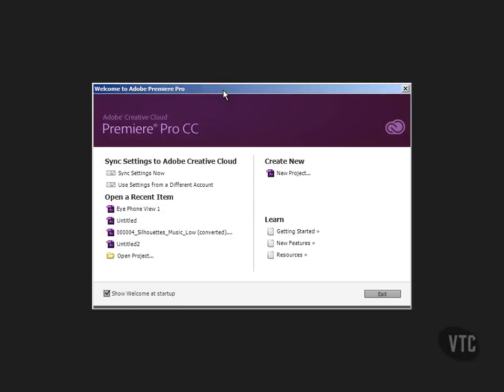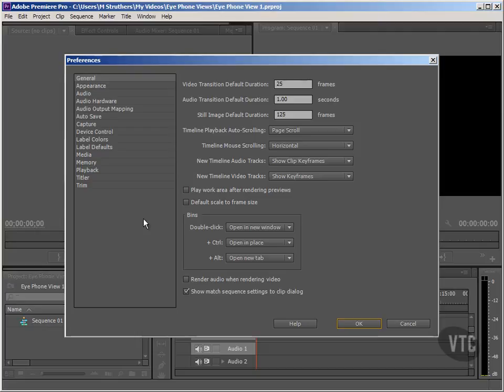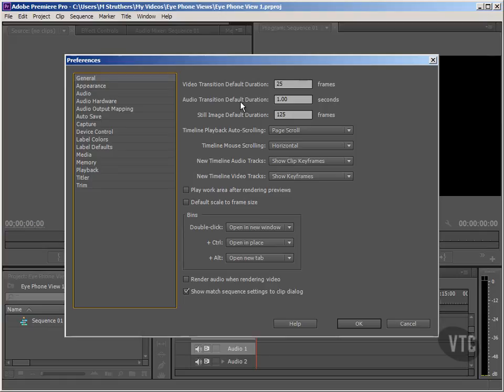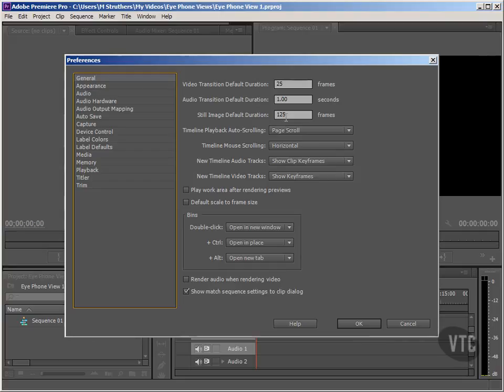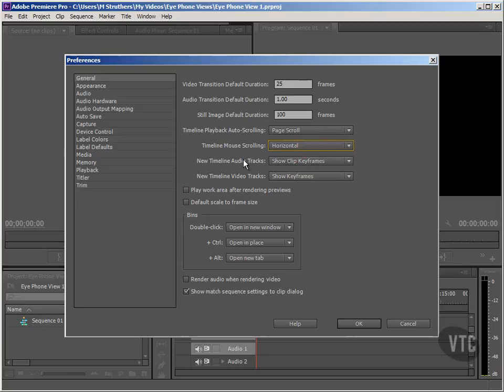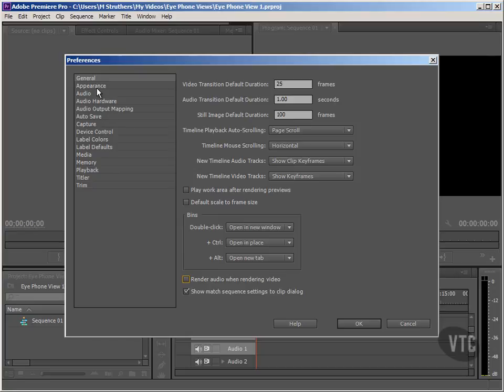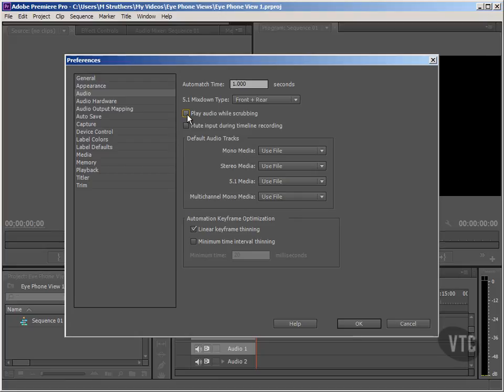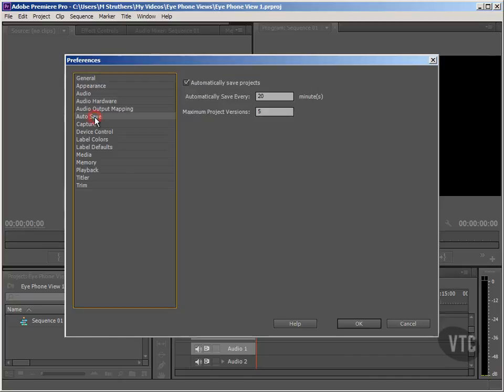07 Preferences And Settings